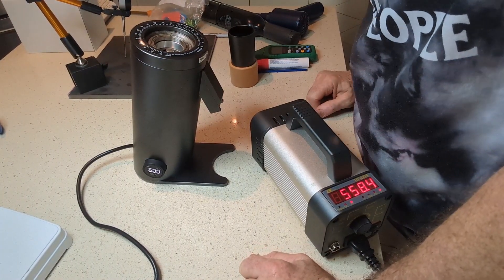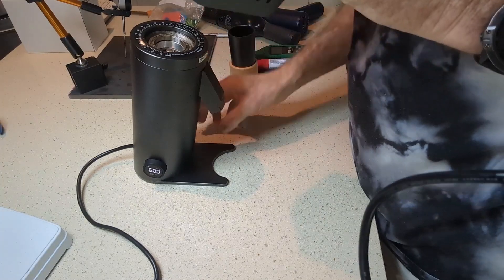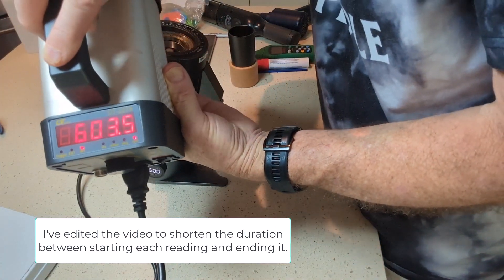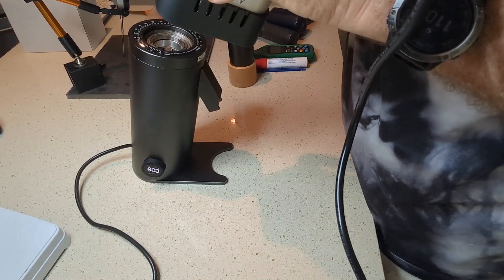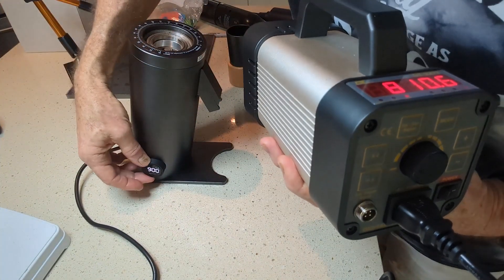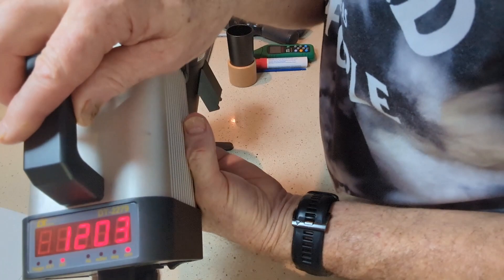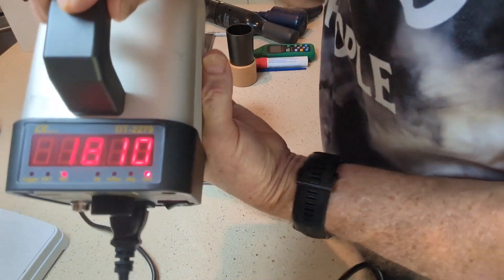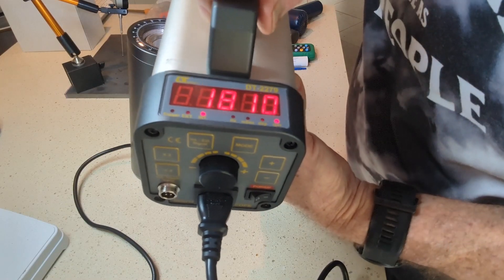DF64V RPM testing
Testing the RPM settings on the DF64V with a Stroboscope